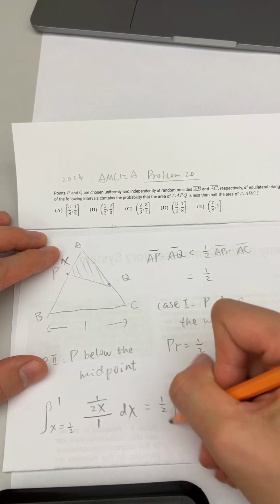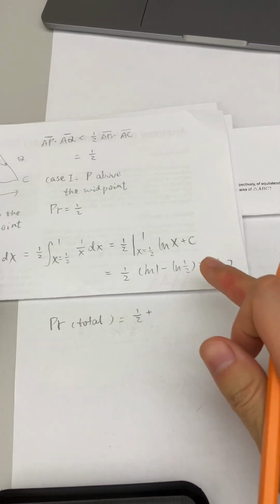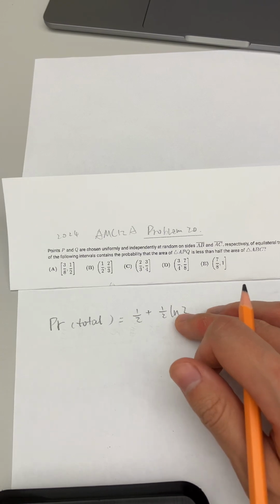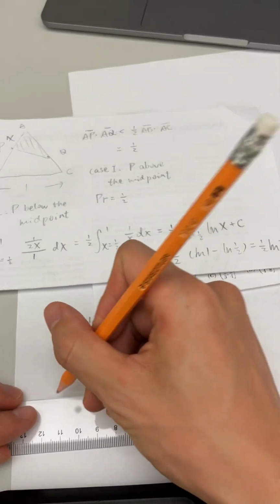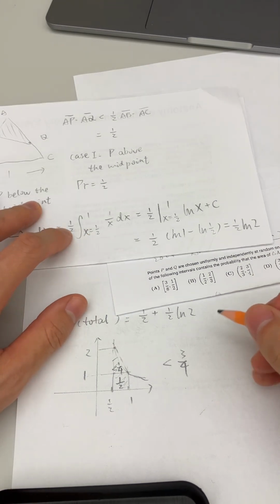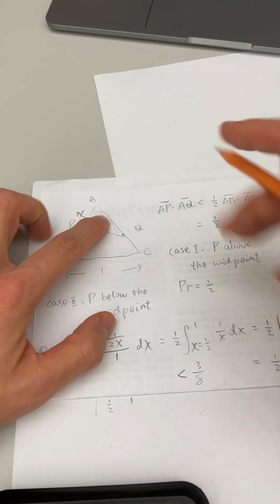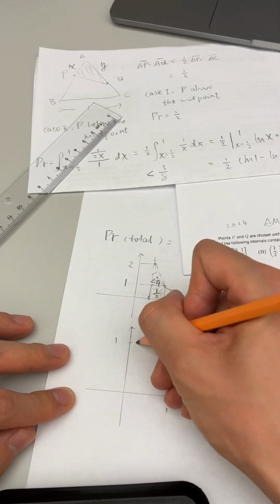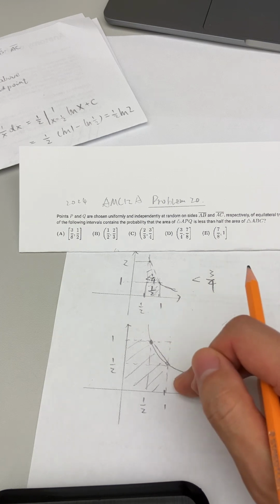[BonusEP] AMC12A, 2024, Problem 20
An interesting, and very useful, estimation trick.